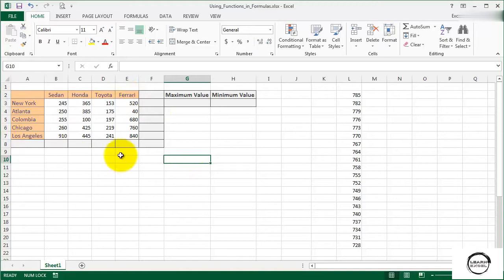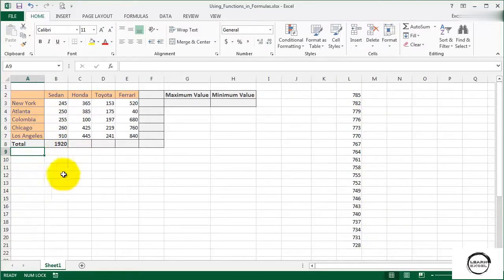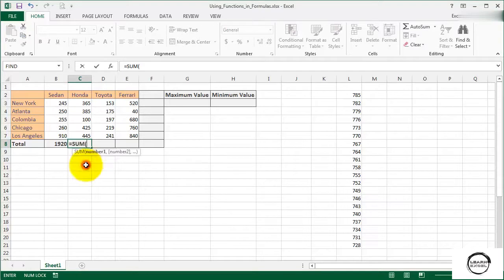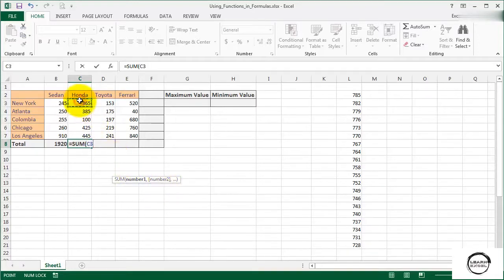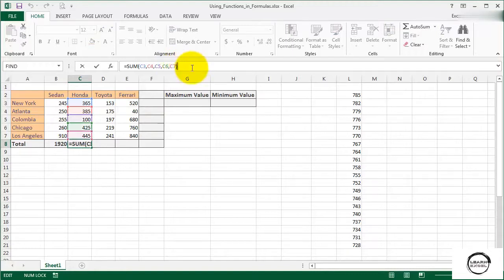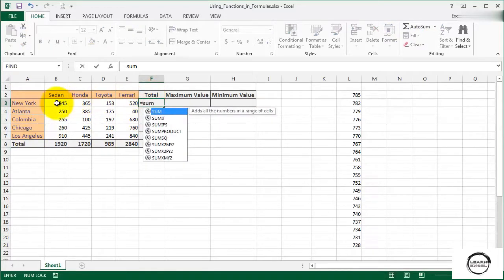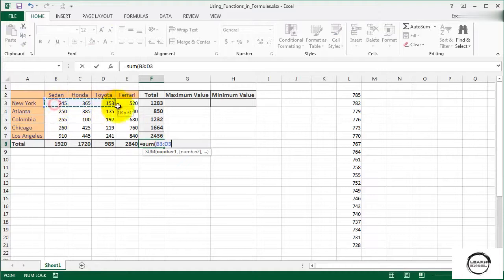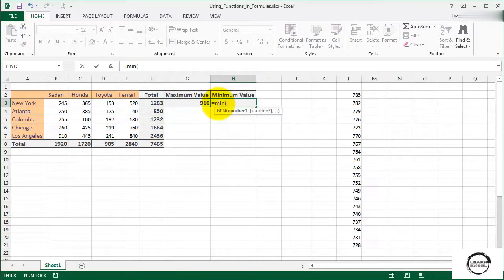LEARN EXCEL - How to Build-in Excel functions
In this video you will learn about how to make build in excel functions to make your work easy.